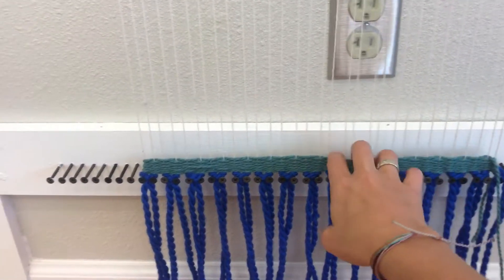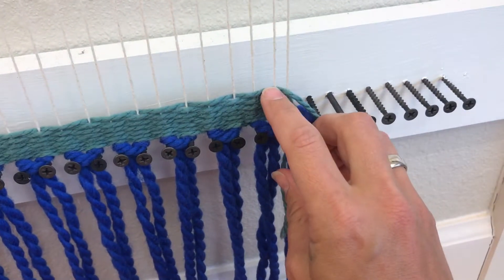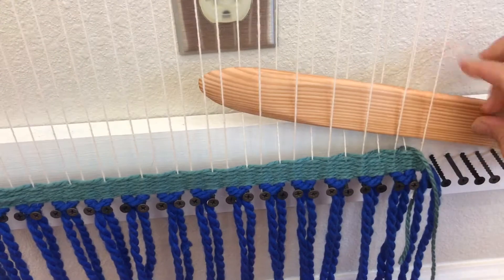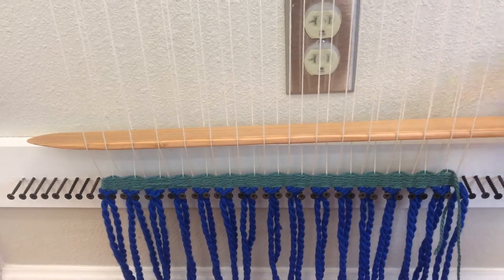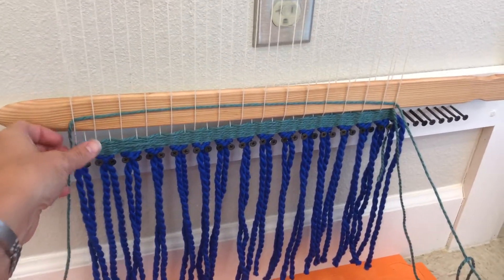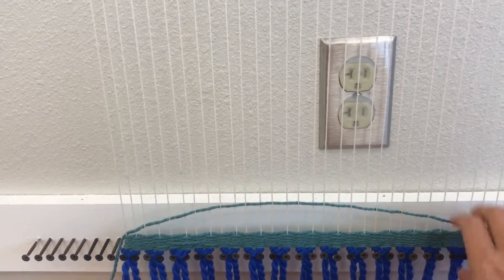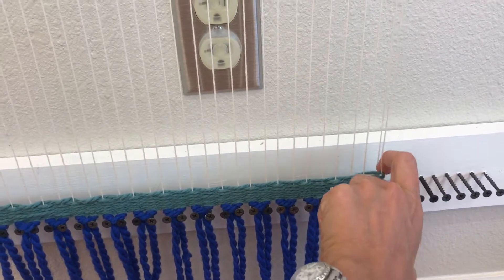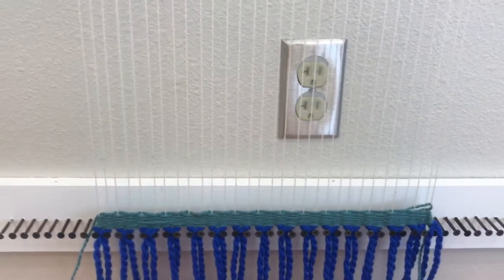Wall Loom Weaving #2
Watch this video after you watch "Wall Loom Weaving #1."